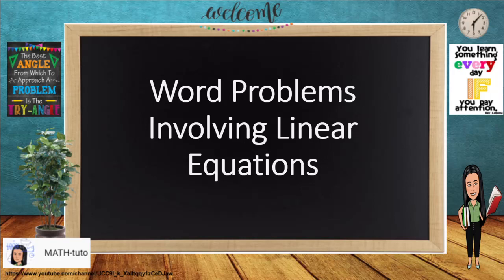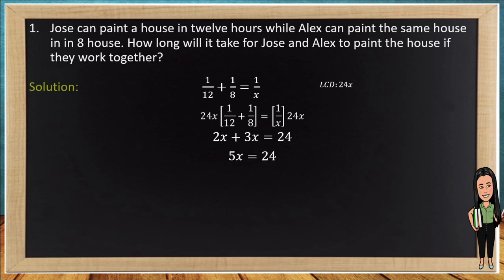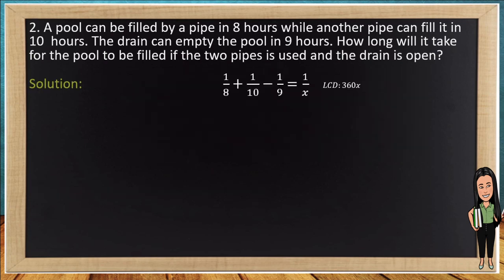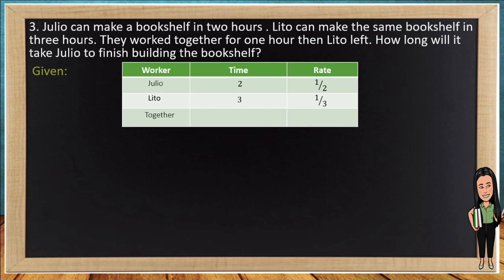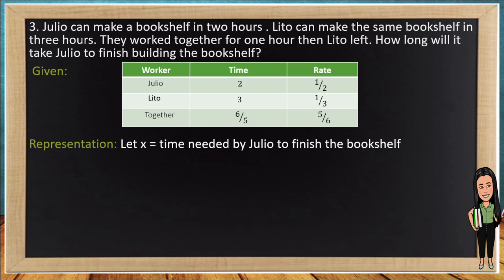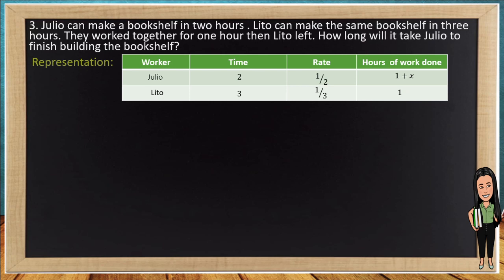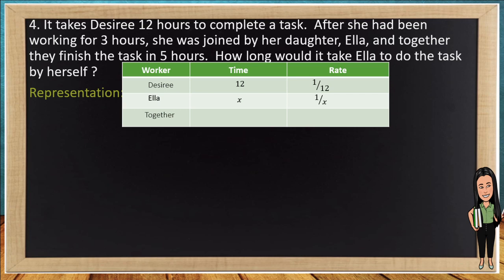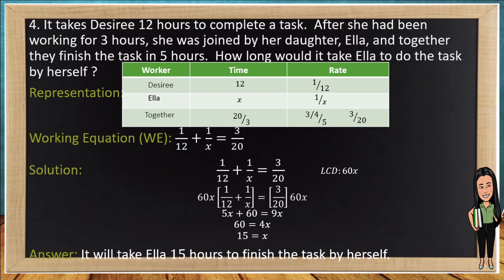Work Problems (Solving Word Problems involving Linear Equations in One variable)